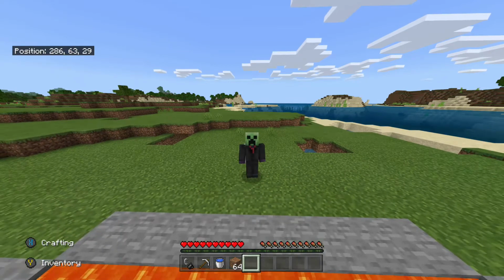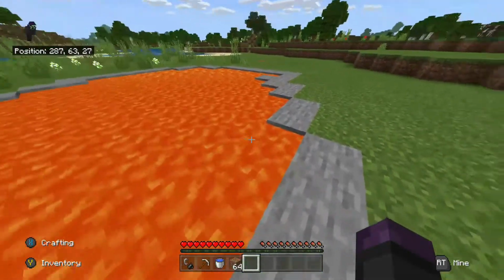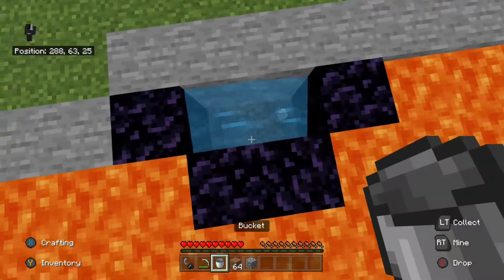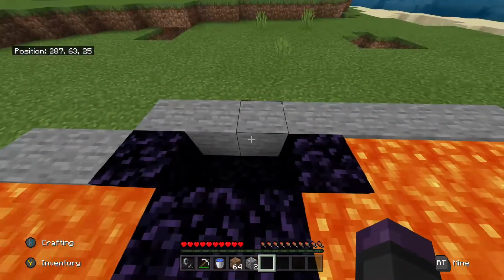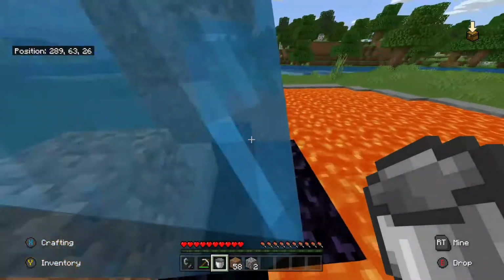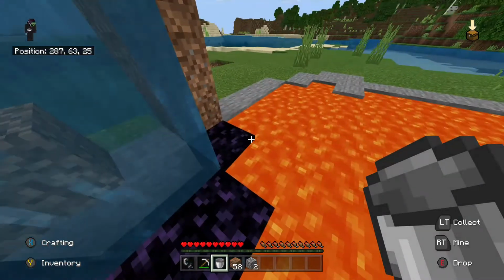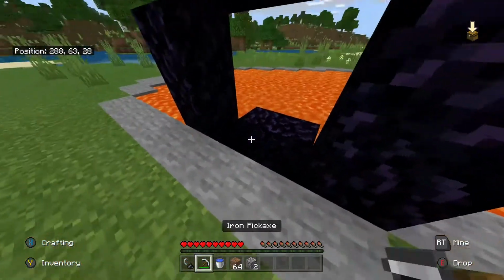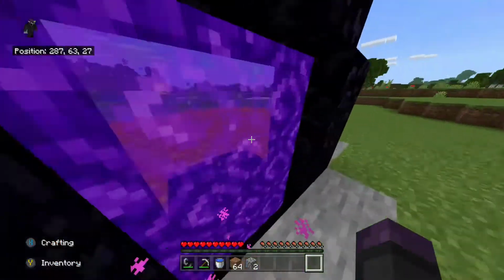SPEEDRUNNER'S PORTAL TUTORIAL!